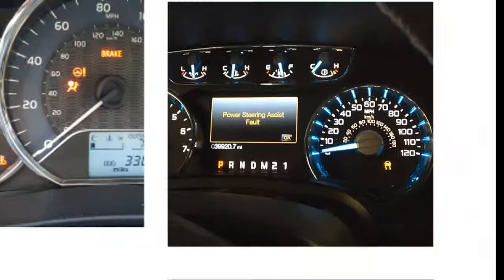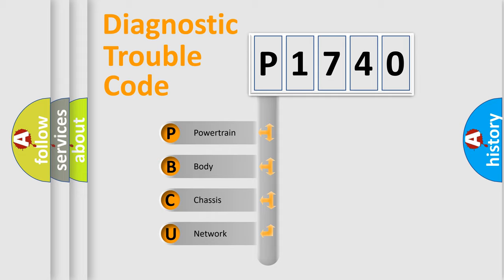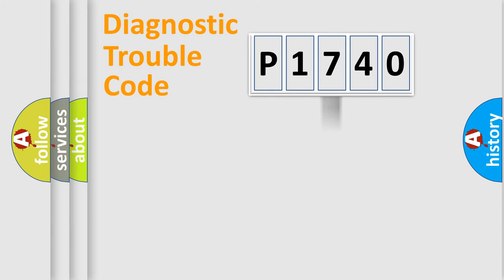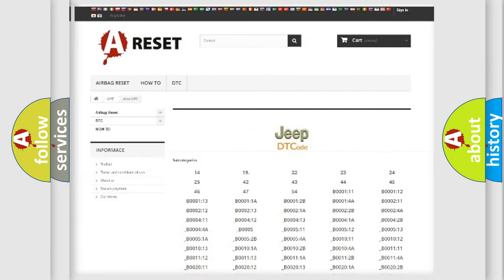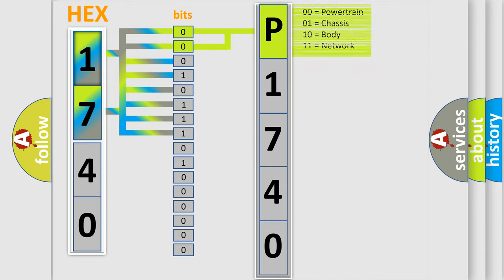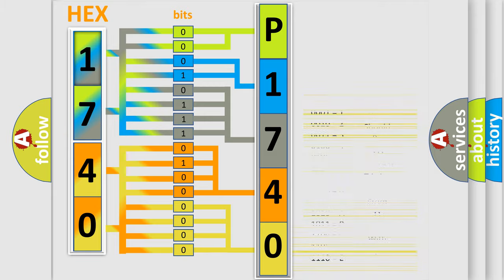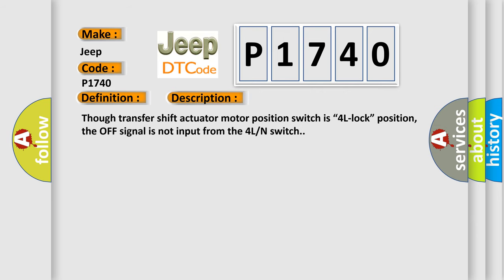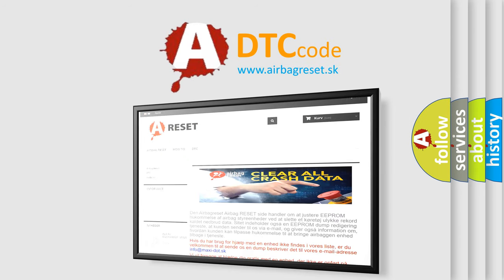DTC Jeep P1740 Short Explanation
Contents:
0:21 Basic DTC analysis according to OBD2 protocol standard.
1:48 Insight into programming
2:58 A diagnostically understandable description of the Diagnostic Trouble Code
3:05 Basic error definition

Make
Jeep
Code
P1740
Definition
4L or N Switch Circuit Short
Description
Though transfer shift actuator motor position switch is “4L-lock” position,  the OFF signal is not input from the 4L or N switch
Cause
4L or N switch4L or N switch circuit4WD control module